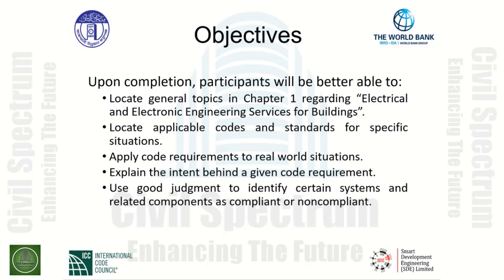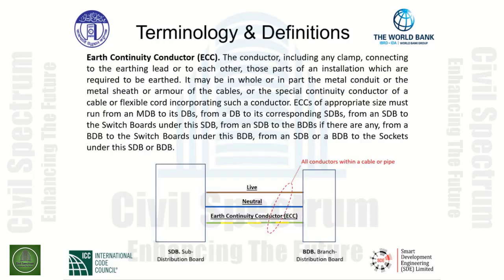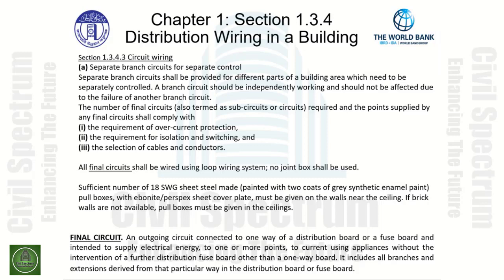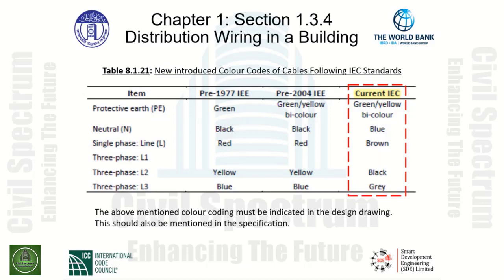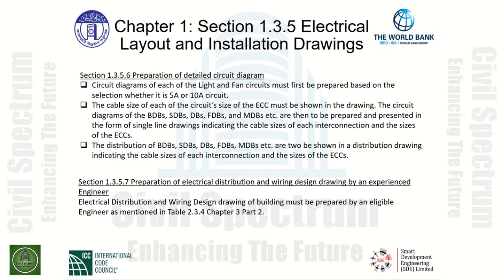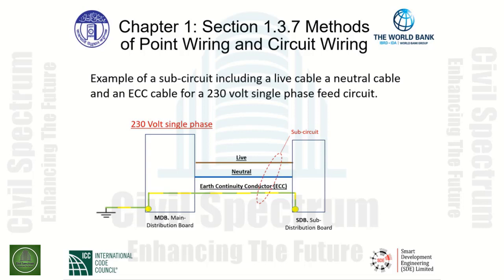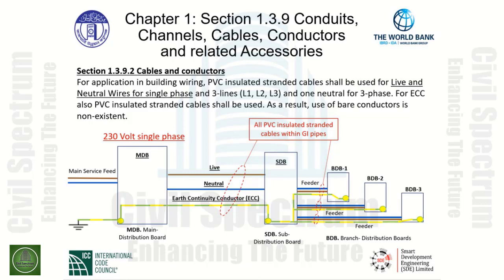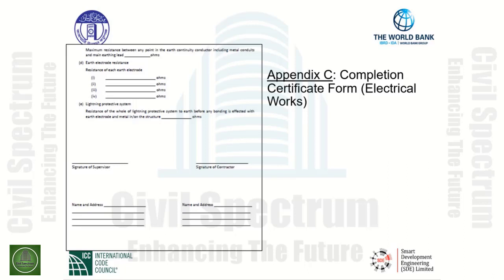S-35_Electrical systems and services Part 2